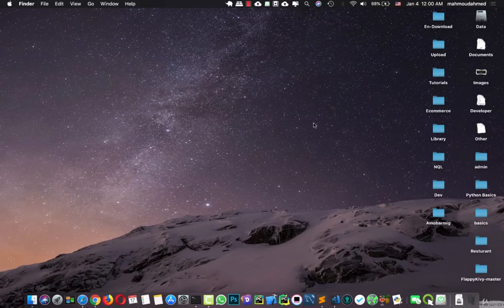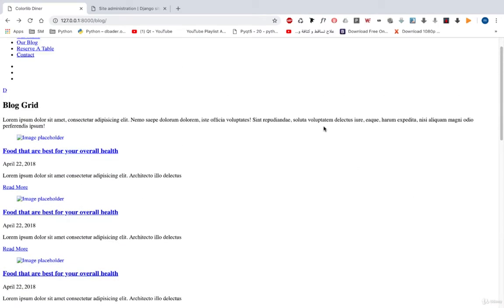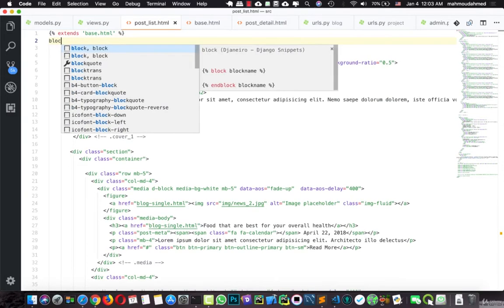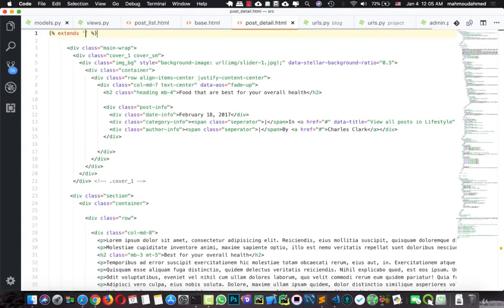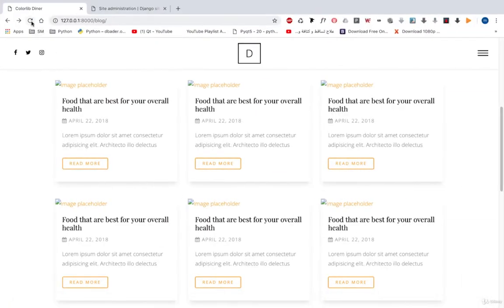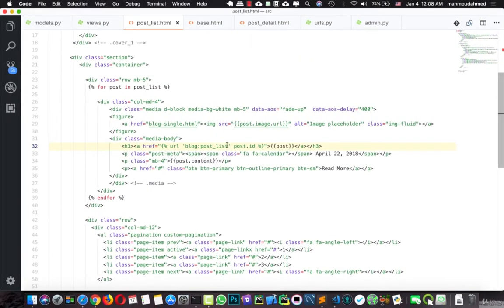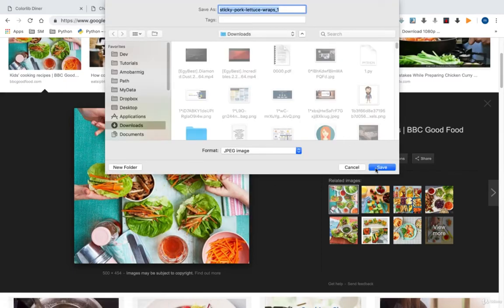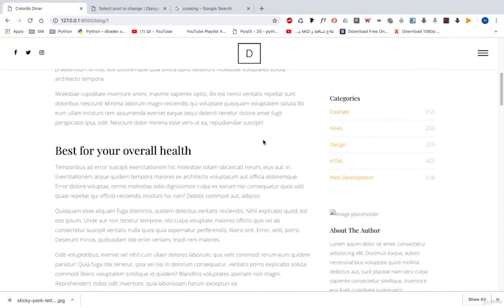Adding Blog Templates Part 1 | Build A Restaurant Site With Python and Django